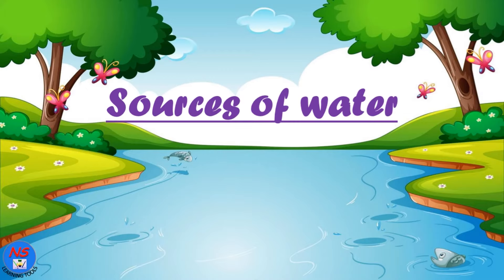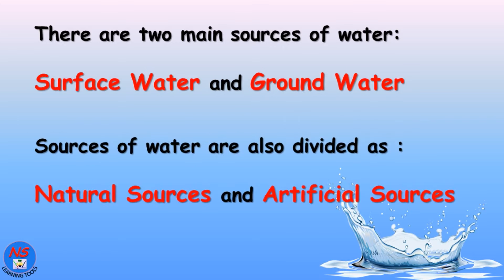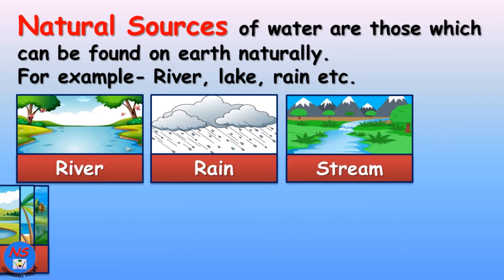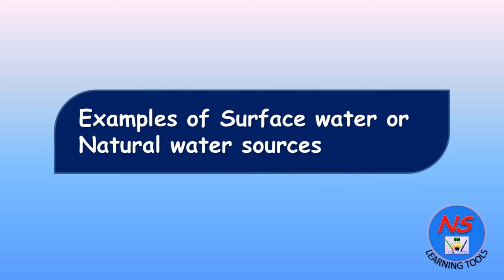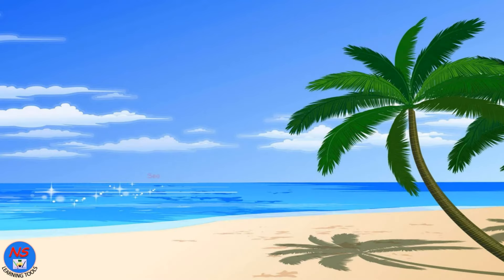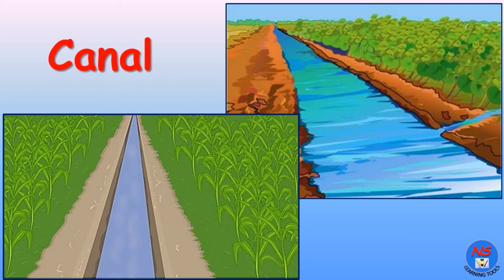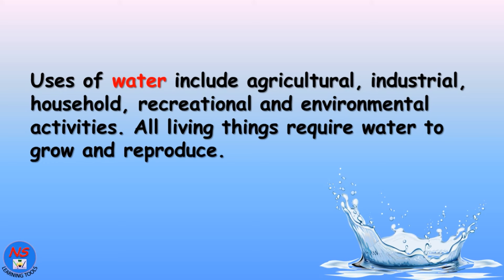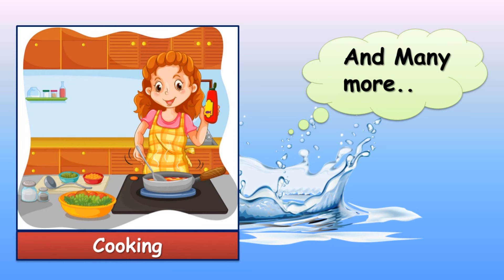Sources of water, Uses of water, Natural/ man made sources of water, Sources of water for kids.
Sources of water, Uses of water, Natural/ man made sources of water, surface Water, Ground Water.

In this video We will learn about "Sources of water".

Uses of water, Water and it's uses, Importance of water, Uses of water for kids, Daily uses, Water.

Animals and Their Homes, Animal Home Names, Animal Homes, Homes of Animals, Animal Houses for Kids